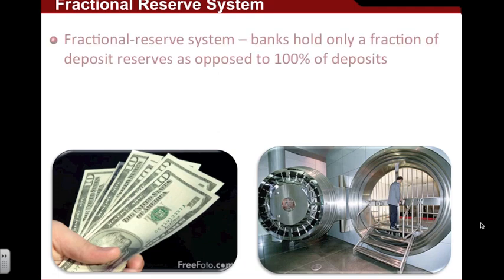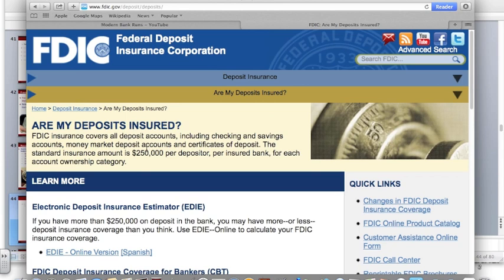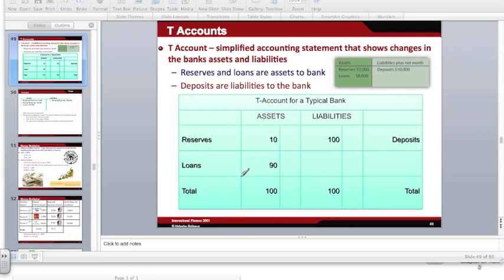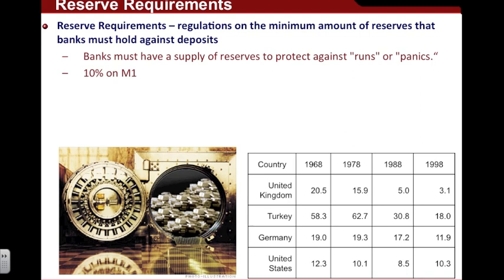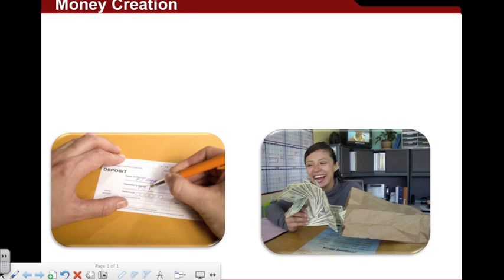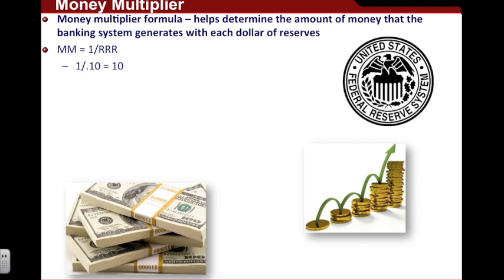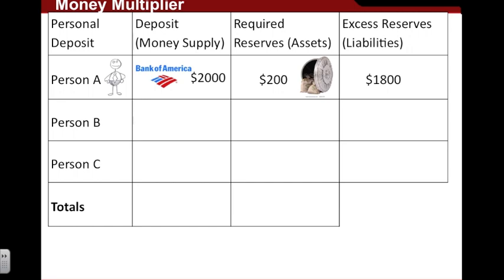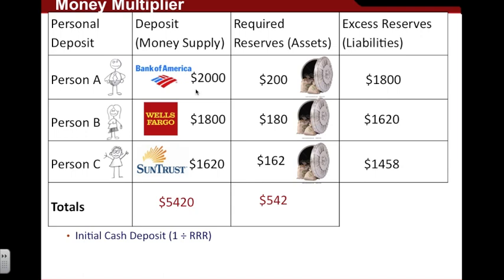Fractional Reserve System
This video is used to supplement a portion of Chapter 29 and the unit on finance and the Federal Reserve.